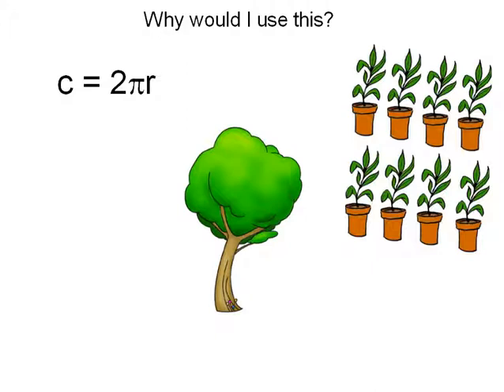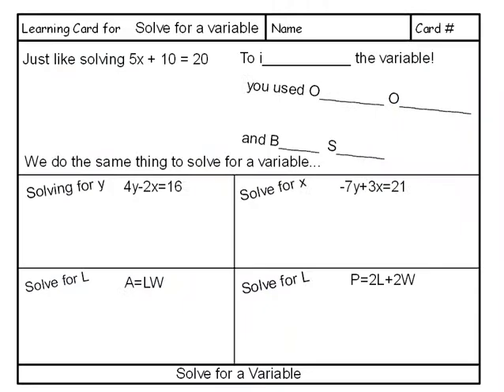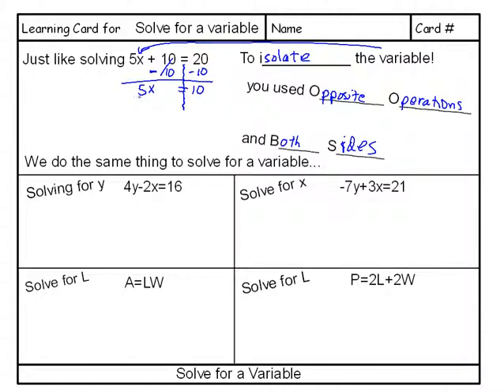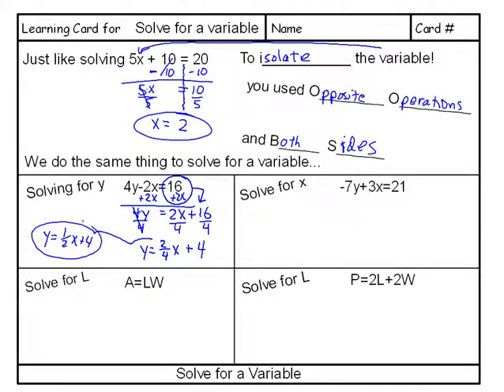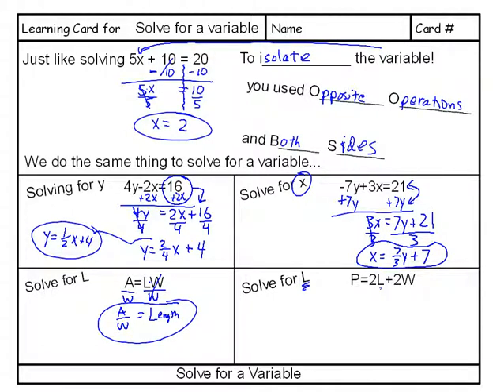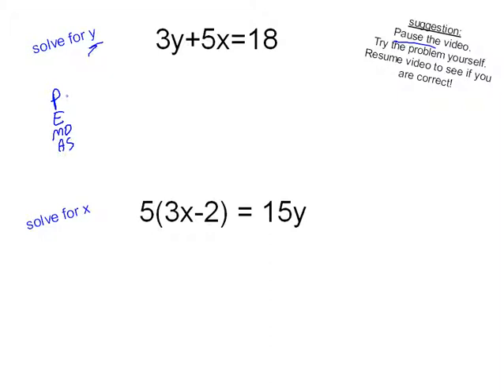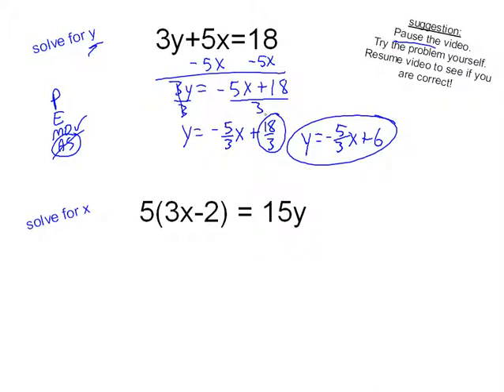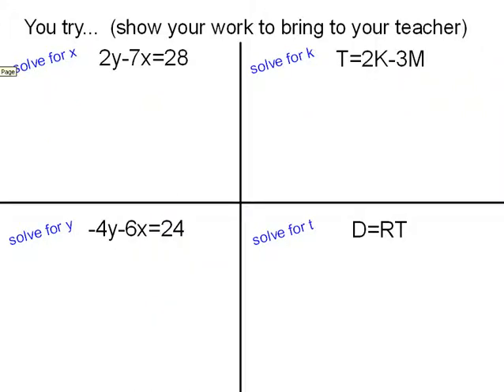solving for a specified variable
Common Core Standards - Solving for a specified variable